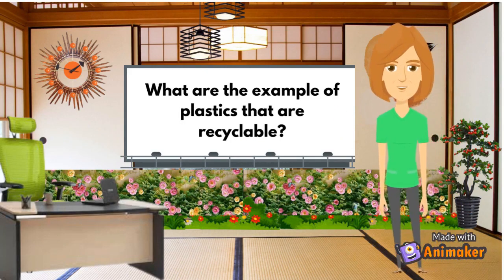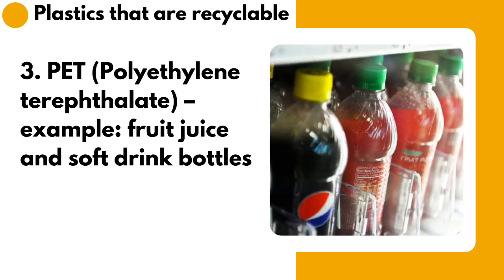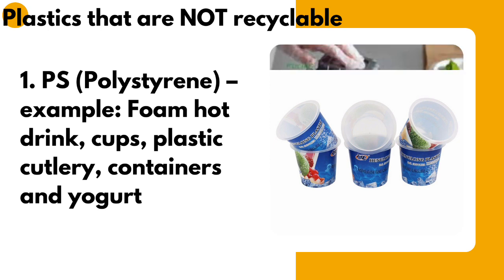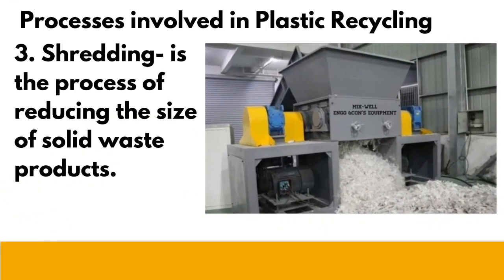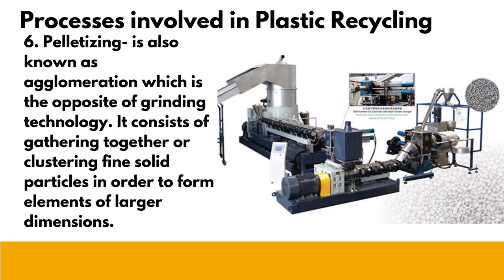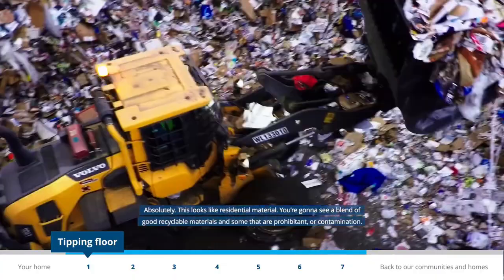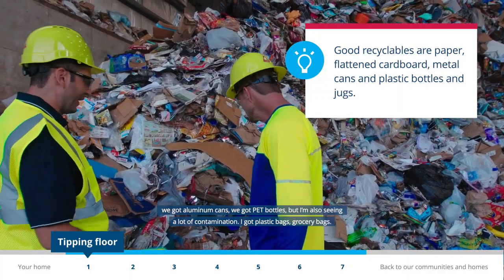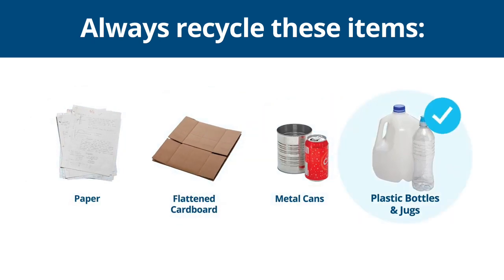Handicrafts(Module 2-Part 2)